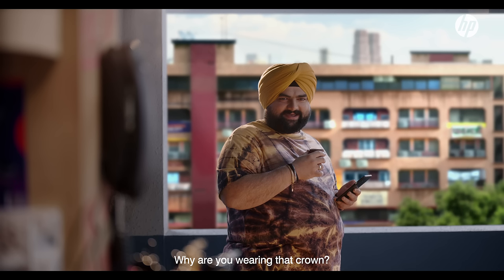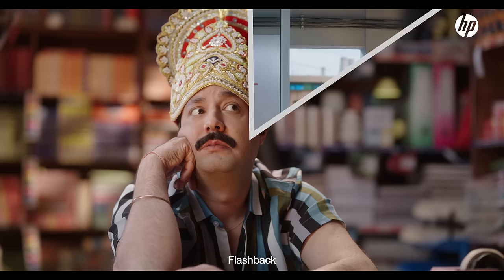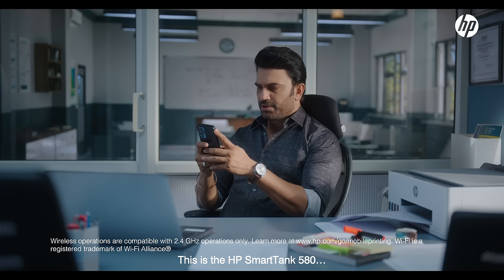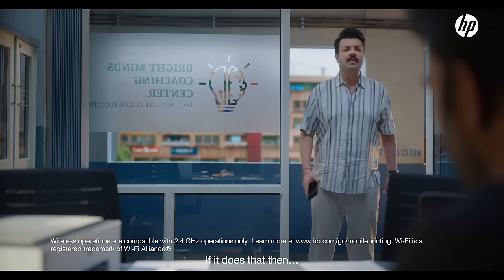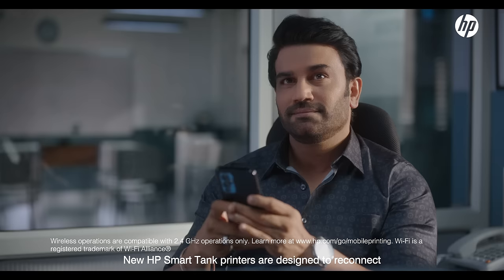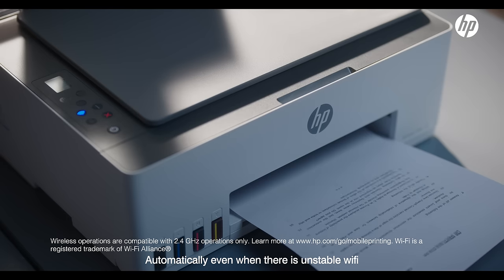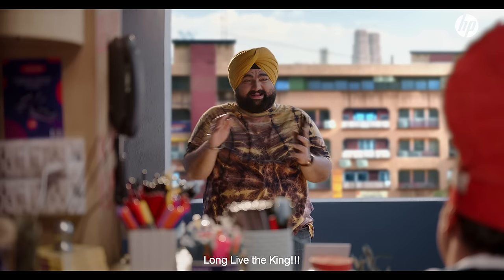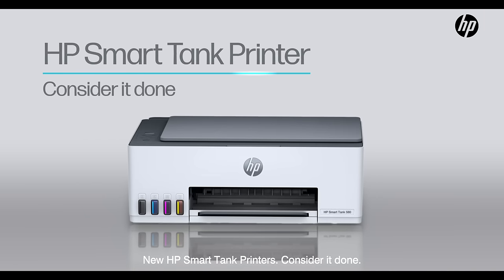All new HP Smart Tank Printers | Consider it done | The Mukut Wager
Find out how you can print even in unstable Wi-Fi with the new HP Smart Tank printer which now comes with Self-healing Wi-Fi.
✅Prints up to 12000 pages with the ink included in the box
✅Easy to setup and use with the HP Smart App
✅Get FREE 1 + 1 Year extended warranty